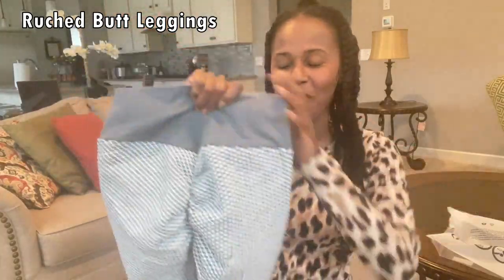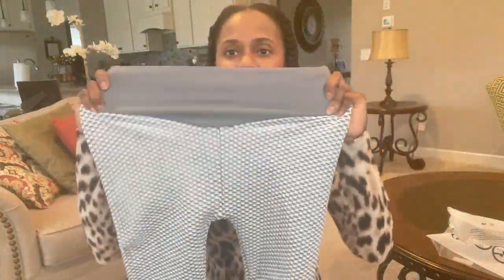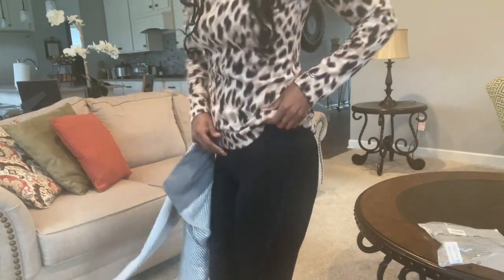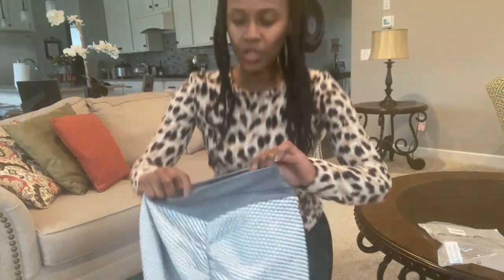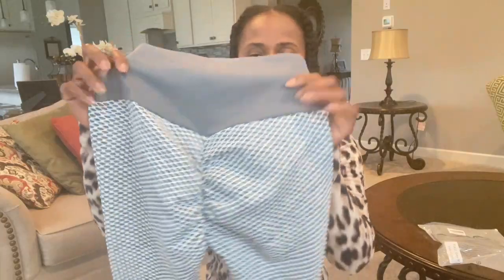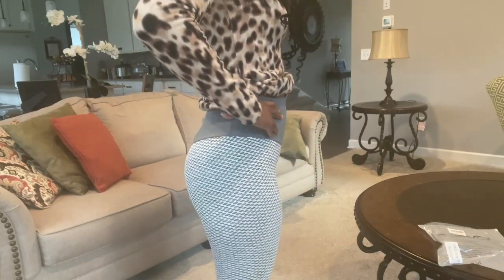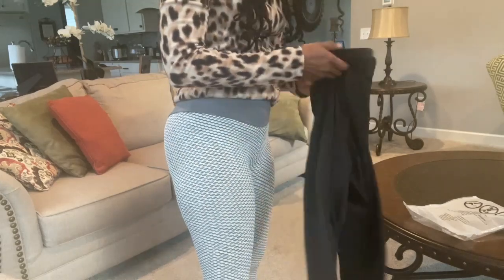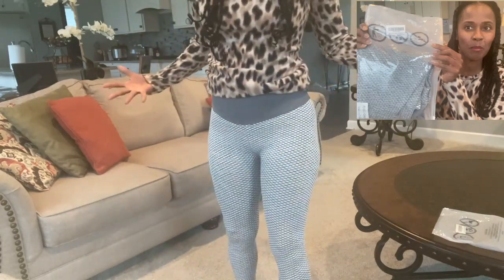Trying On These SCRUNCH BUTT Lifting Leggings AMAZON FINDS (TIKTOK LEGGINGS)!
Trying On These BUTT Lifting Leggings AMAZON FINDS!  GILLYA Butt Lift Yoga Pants Seamless Ruched Butt Leggings Butt Lift Textured Anti-Cellulite Booty Lifting TIK Tok Leggings
Butt Lift Leggings